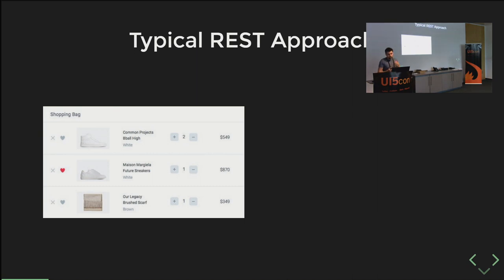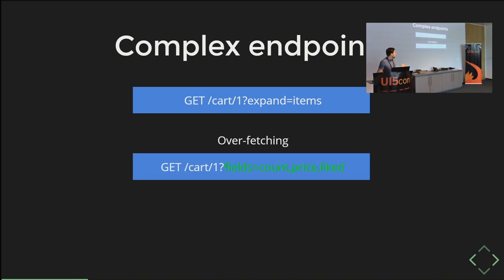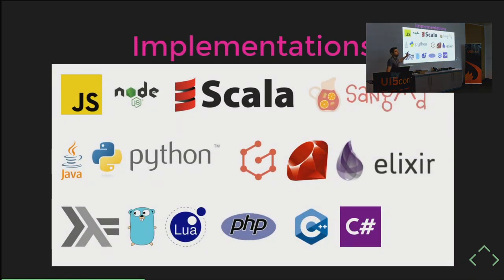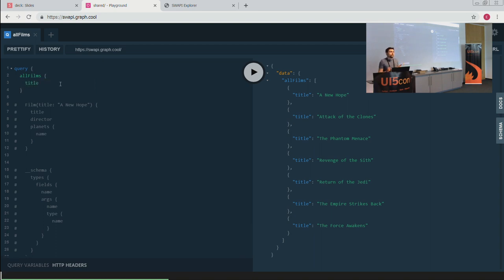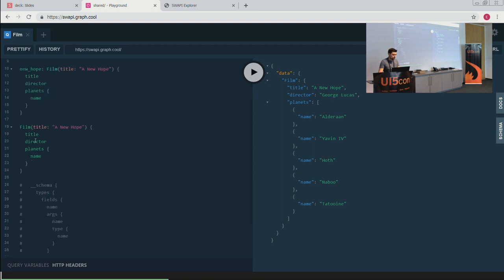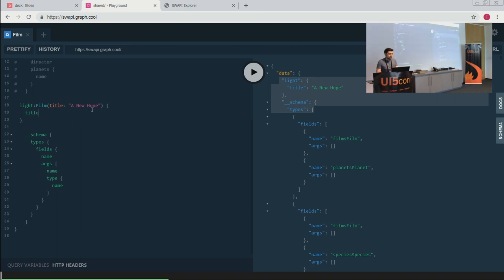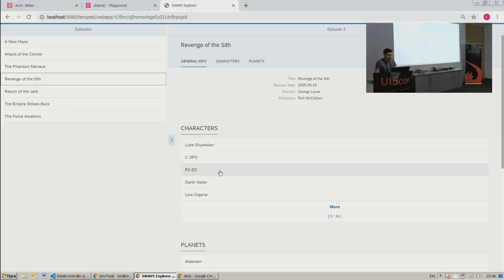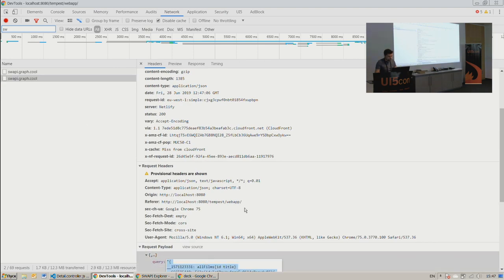UI5con@SAP 2019: GraphQL and UI5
This session is about:
- Core concepts of GraphQL
- Differences with OData.
- Ways to handle gql requests on ui5 side

Speaker: Efim Parshin, BDO Unicon Business Solutions